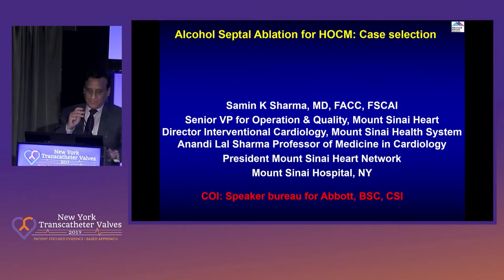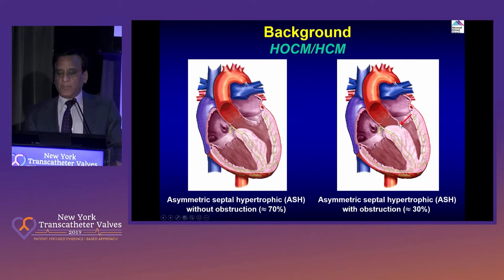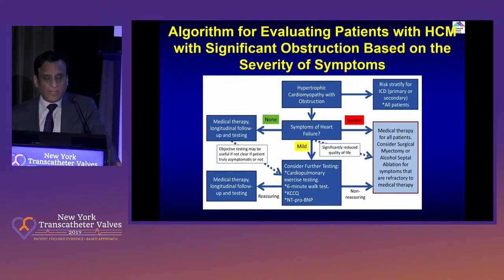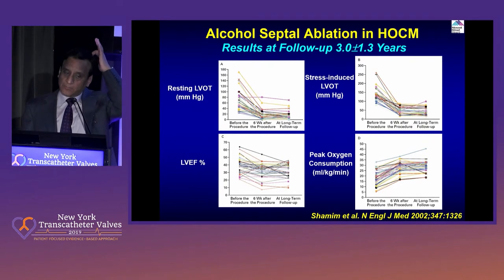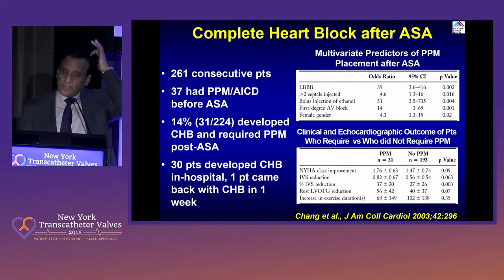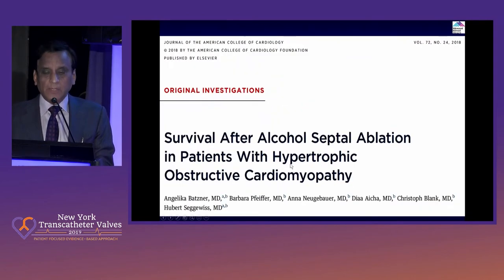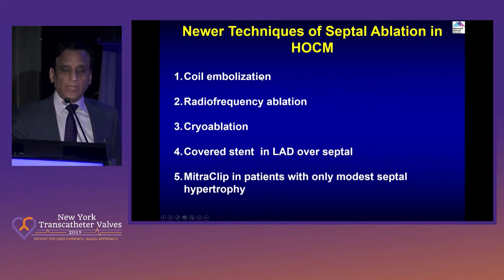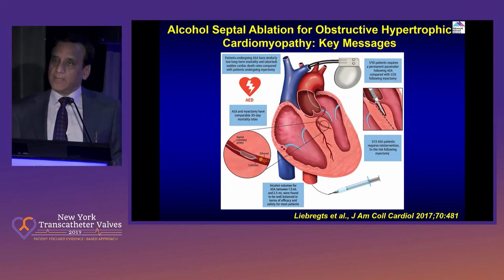Alcohol Septal Ablation for HOCM Case Selection